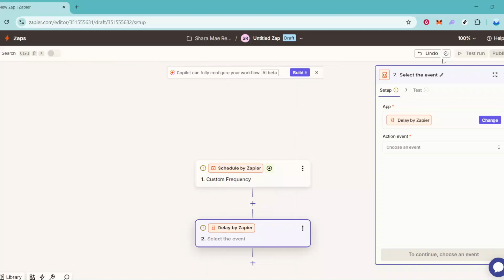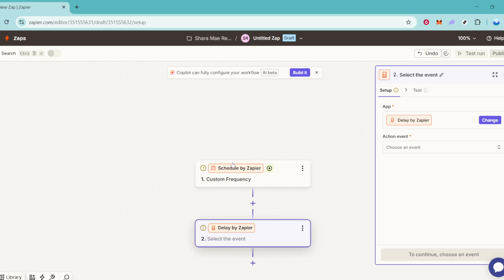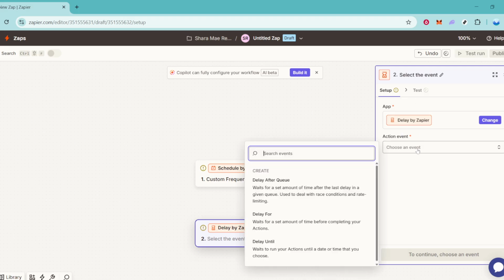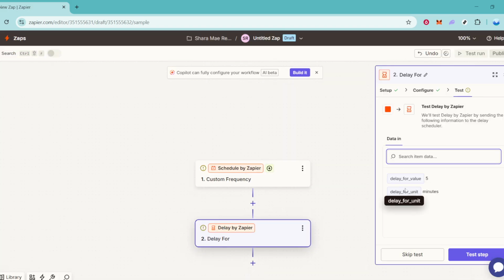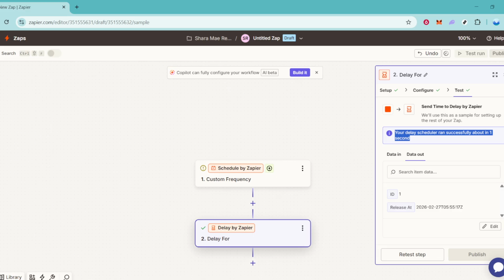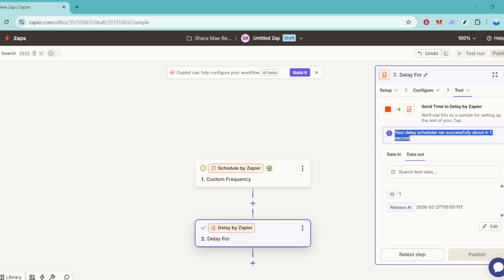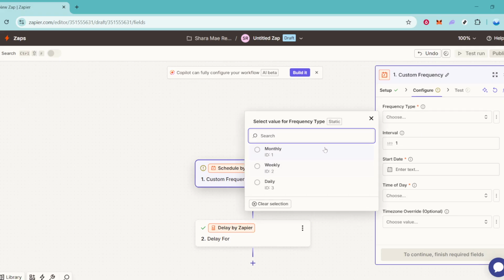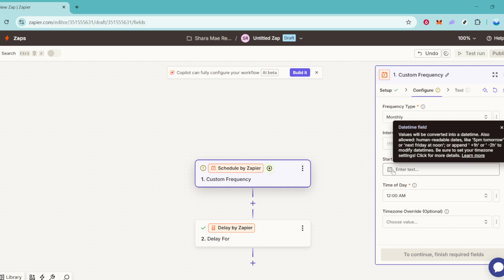How to Use Delay in Zapier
In this video We will show you How to Use Delay in Zapier how to use delay in zapier, delay by zapier tutorial, add delay to zapier workflow step by step, pause automation with delay by zapier guide, schedule delayed actions in zapier tutorial, zapier wait before next step automation, delay until date or time zapier workflow, zapier delay queue explained tutorial, control timing in zapier automations guide, add wait time in zapier workflow automation